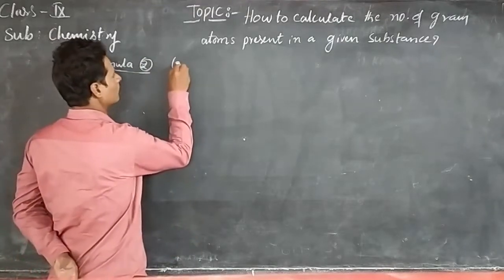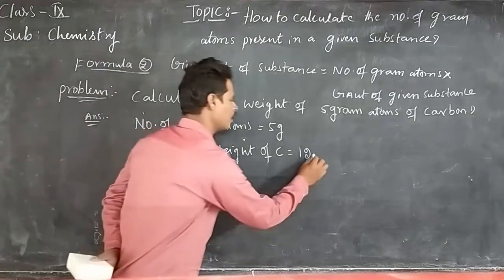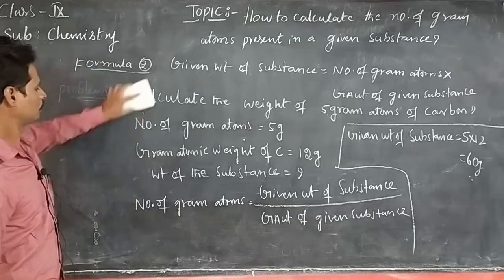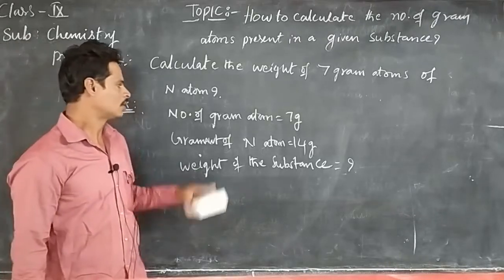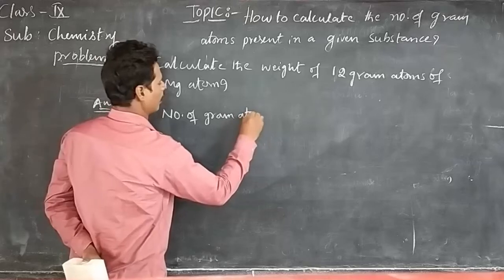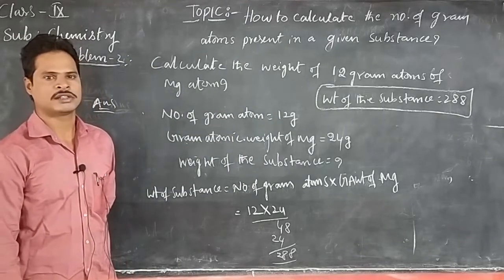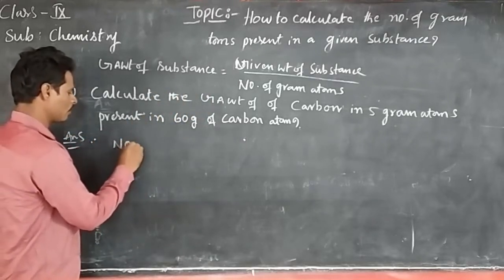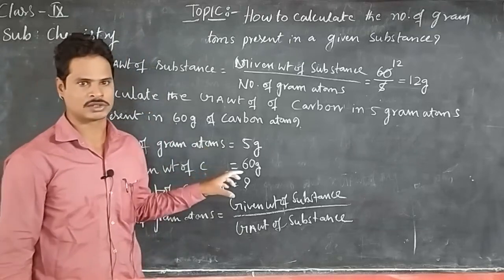9TH CLASS CHEMISTRY,DAY-16